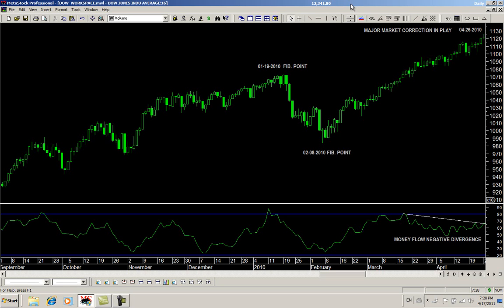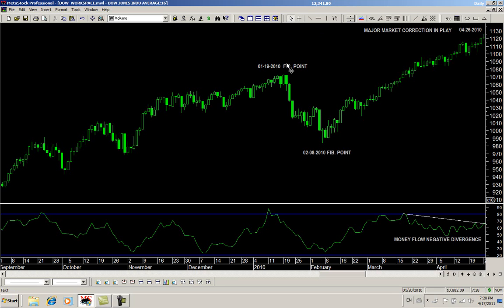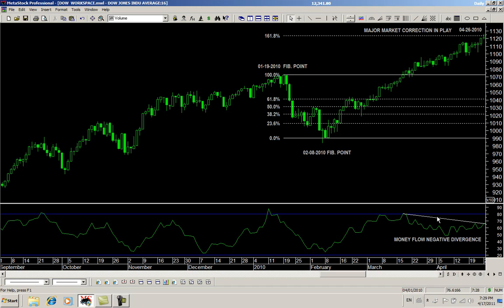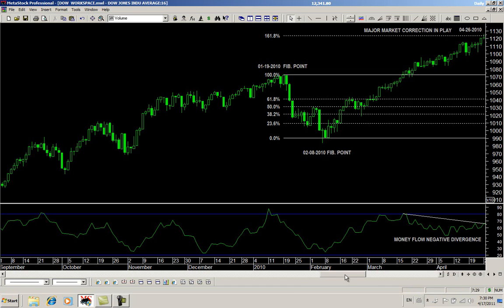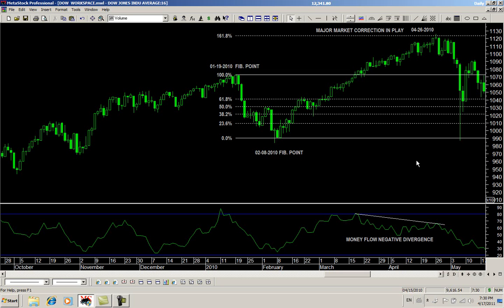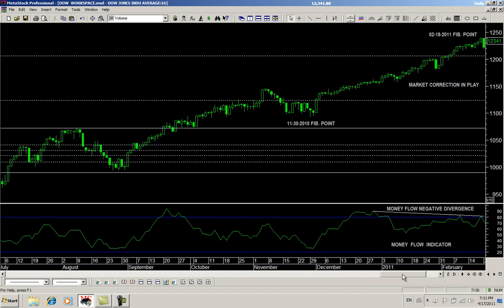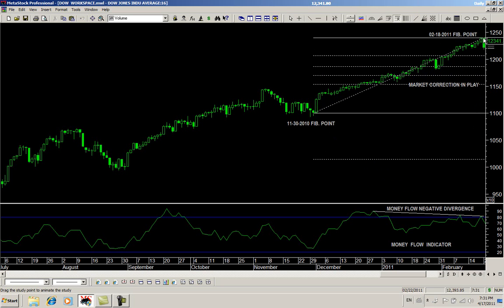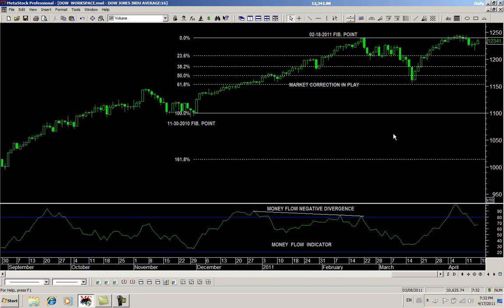Master Trader presents rare video: " Using Money Flow and Fibonacci to time the Market"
This is a very rare guarded technique that Master Trader Jeff Kilian uses in combining Money Flow and Fibonacci to time the Market with incredible precision!  Why serious traders now study here at the VTC
 Risk Disclosure: